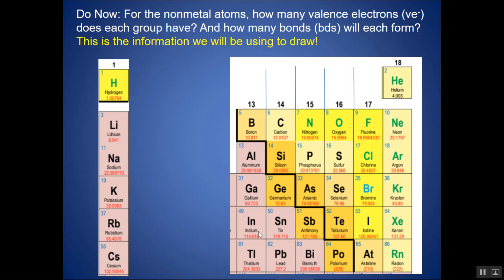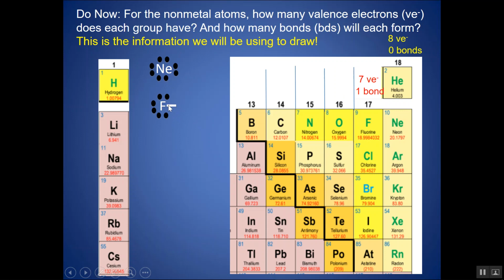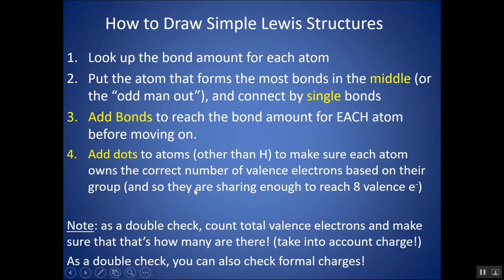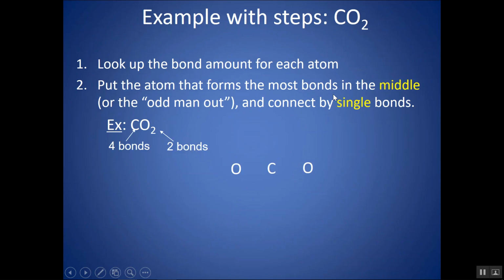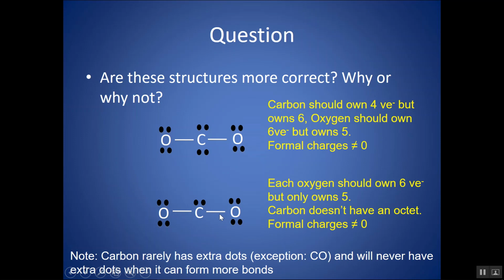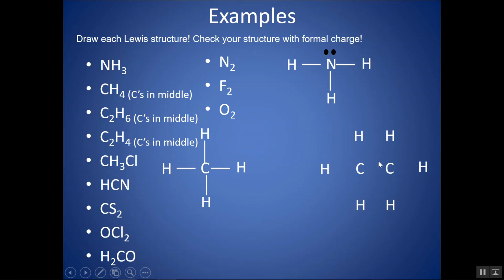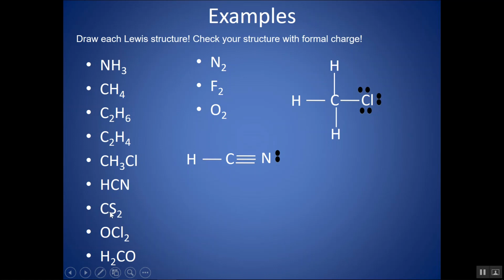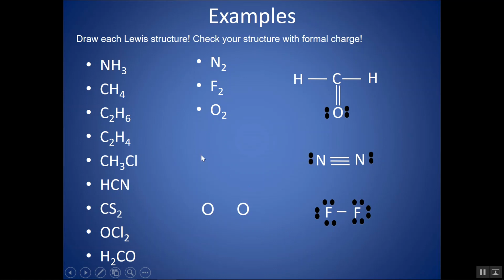How to Draw Simple Lewis Structures - Based on Number of Valence Electrons (Octet Rule) Tutorial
In this chemistry tutorial video, we will look at how to draw Lewis structures for simple molecules that follow the octet rule. We will first look at the periodic table to gather two pieces of information: how many valence electrons each element has, and how many covalent bonds each element will typically form when bonding. We will use these two pieces of information in order to draw simple lewis structures for molecules like CO2, O2, N2, and more.